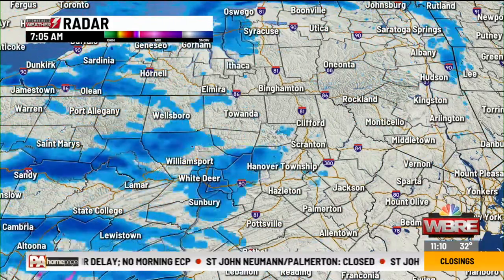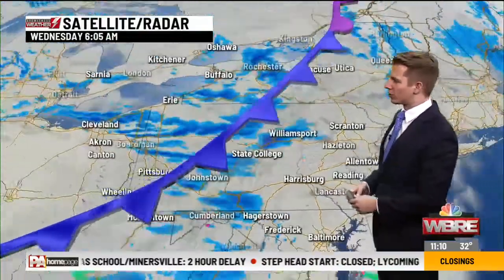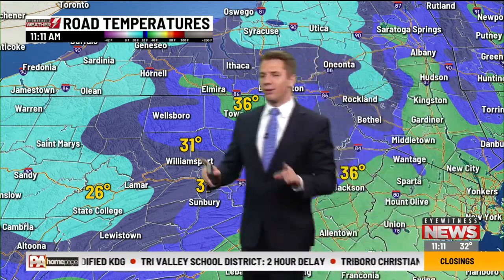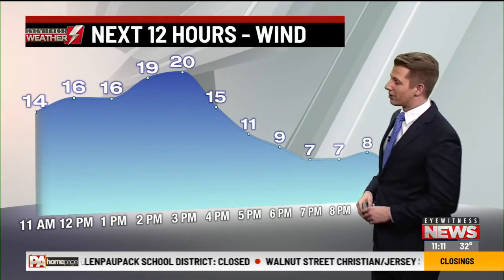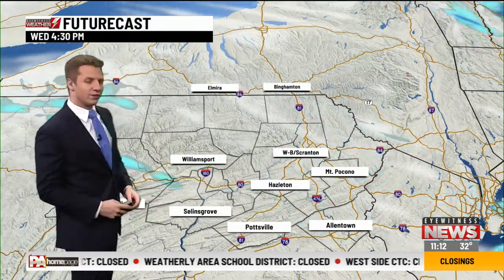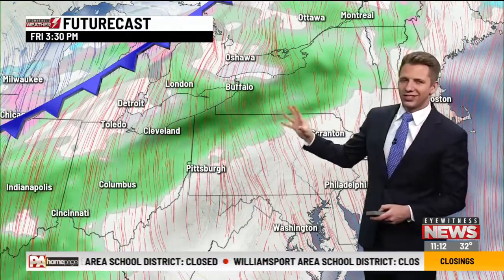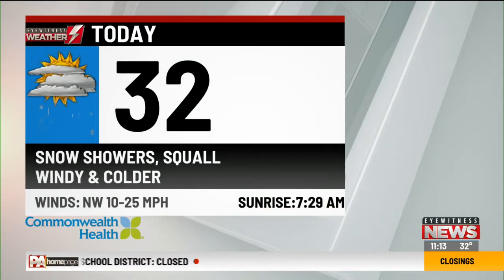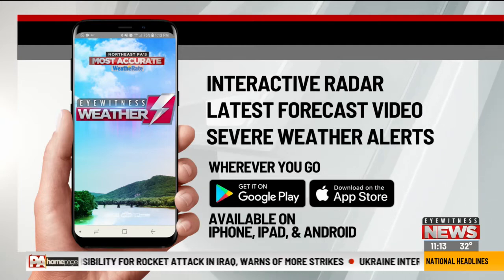Eyewitness Weather Webcast 1.8.20 11AM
Meteorologist Stefano DiPietro has your weather update.